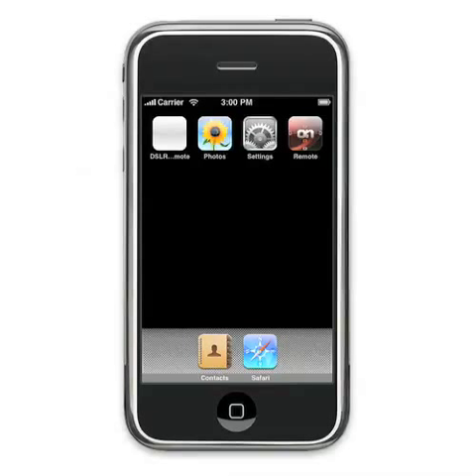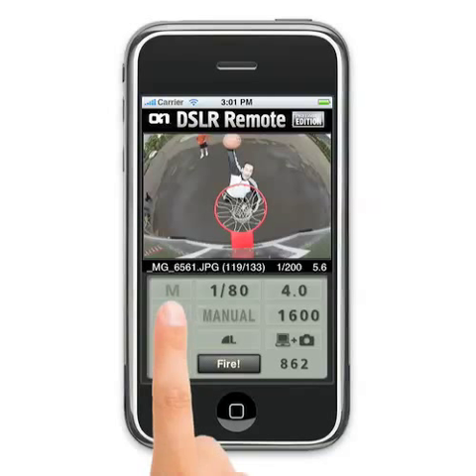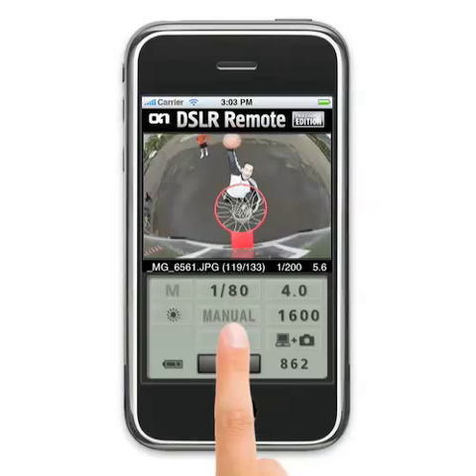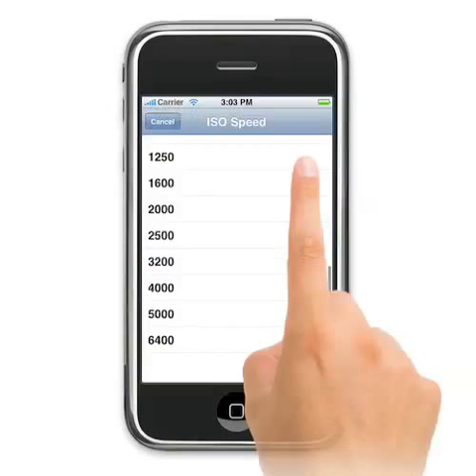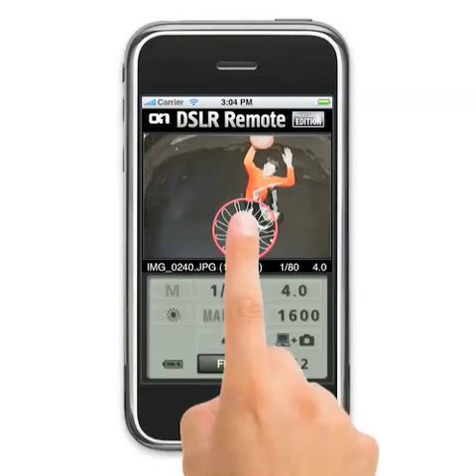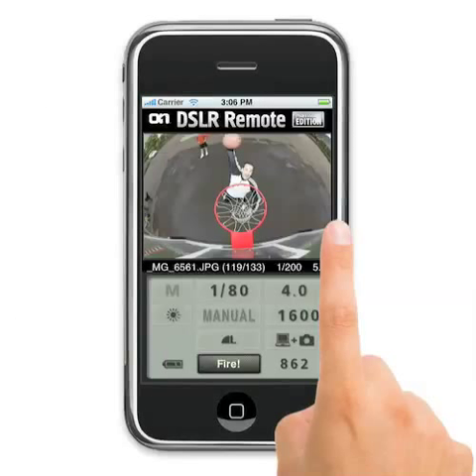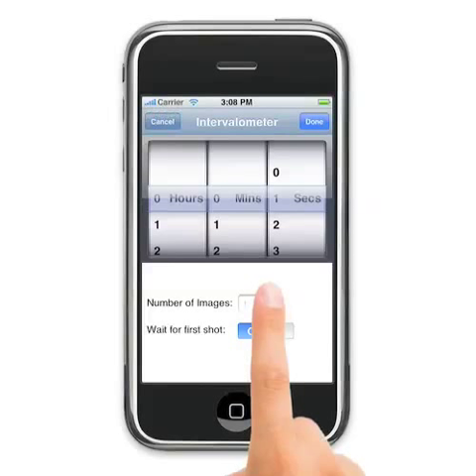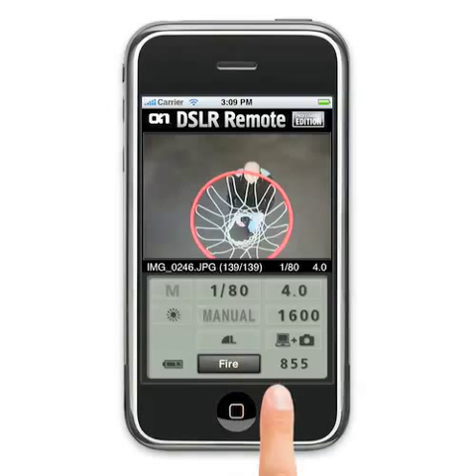DSLR Camera Remote Professional Edition 3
DSLR Camera Remote Professional Edition
Больше чем пульт ДУ для камер Canon EOS и Nikon DSLR.
Соединение производится через любую сеть WiFi
Дистанционное управление параметрами камеры:
- выдержка
- диафрагма
- баланс белого
- экспокоррекция
- автоматический режим
- режим непрерывной съемки
- автоспуск
- ISO
и т.д.
Резюме:
Отображение и просмотр отснятого материала на вашем iPhone или IPod Touch.
Работает как видоискатель, если камера расположена под углом, неудобным
для визирования объекта. Использование для автопортретов.
Использование для удаленной,и макро съемки.